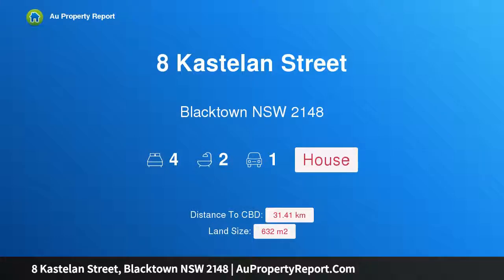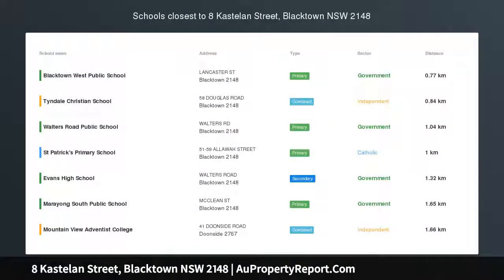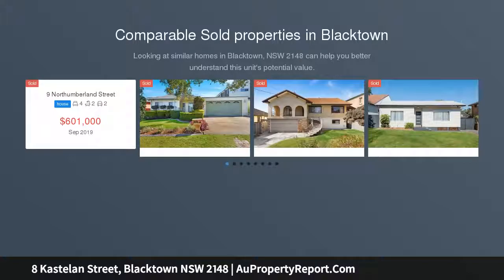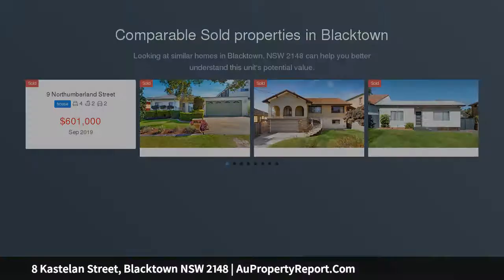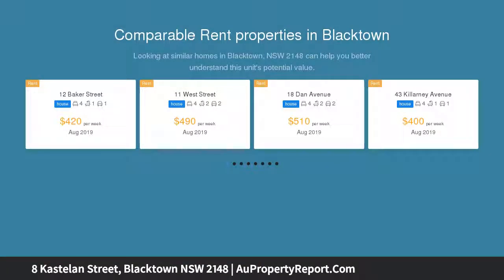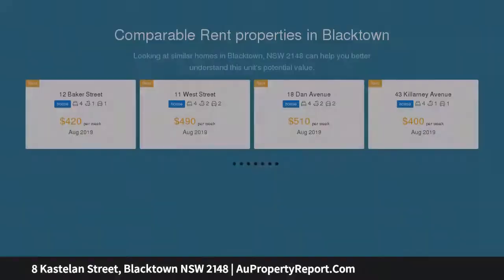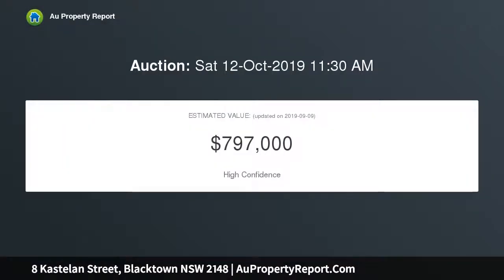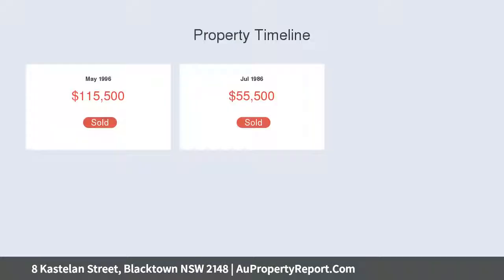8 Kastelan Street, Blacktown NSW 2148 | AuPropertyReport.Com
8 Kastelan Street, Blacktown NSW 2148
Property Type: house
Bedrooms: 4
Bathrooms: 4
Car Space: 1
Large Corner Block - Don't Miss Out!